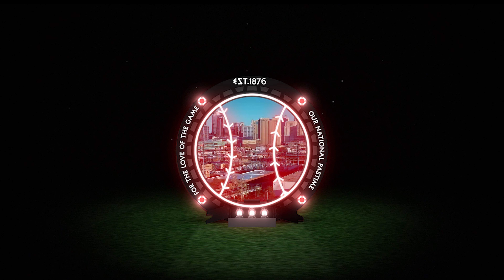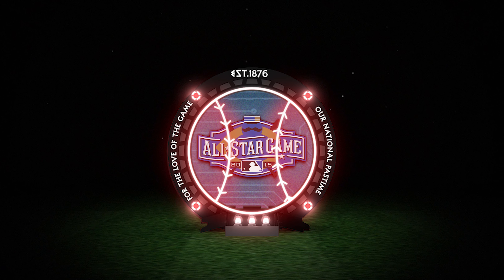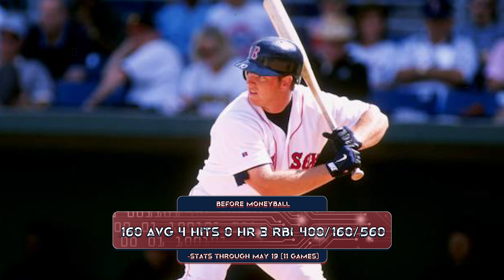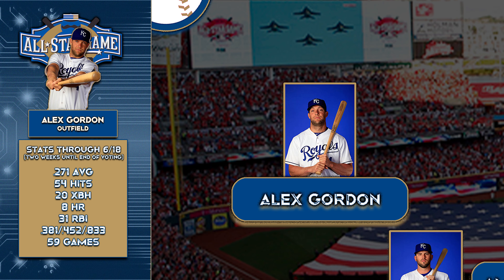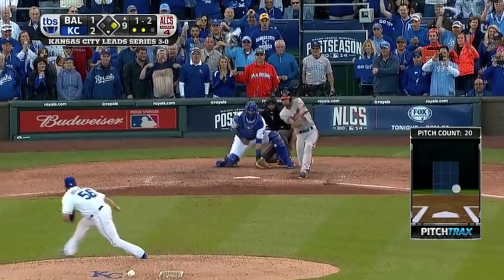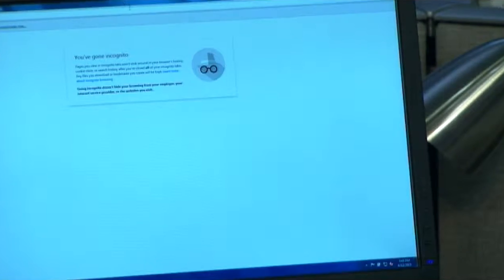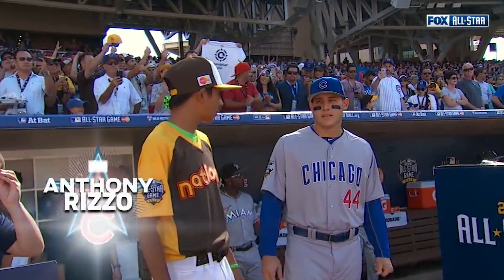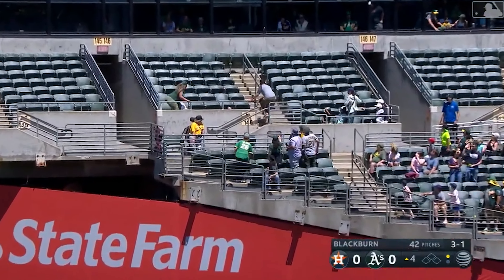How the 2015 MLB All-Star Game was Almost ROYALLY Ruined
With mere weeks until the 86th MLB All-Star Game, the Kansas City Royals had gained the respect and admiration of an entire nation. Nearly the entire American League lineup was a product of Kansas City. Here's what prevented the Royals from making history.

First person to crack all four codes wins a mystery artifact!